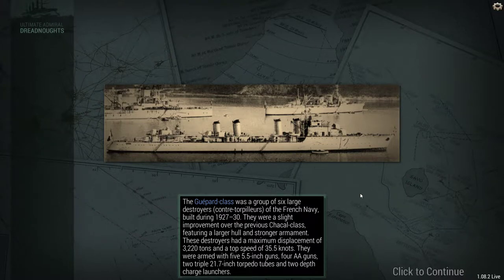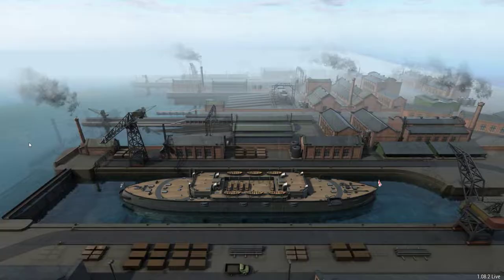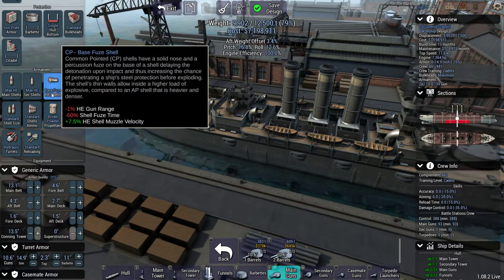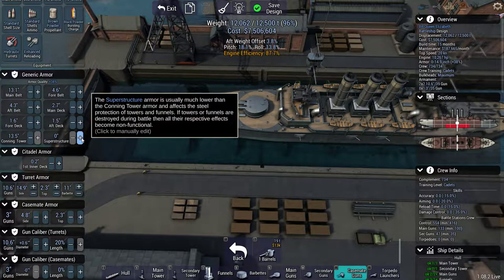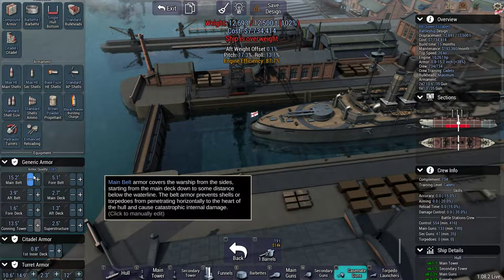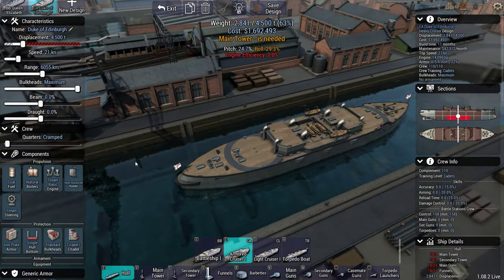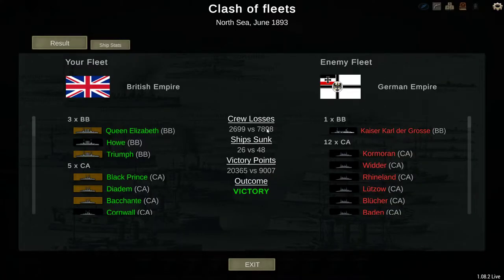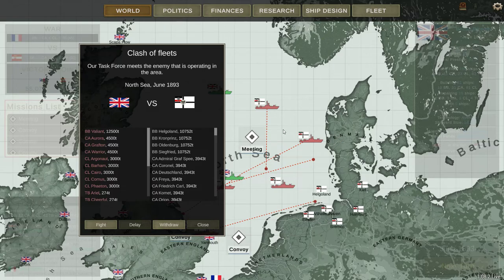Ultimate Admiral Dreadnaught - British Empire 001- Small Steps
-=What's this all about=-
First Vid in a new playthrough of a game that has managed to become one of my favorites